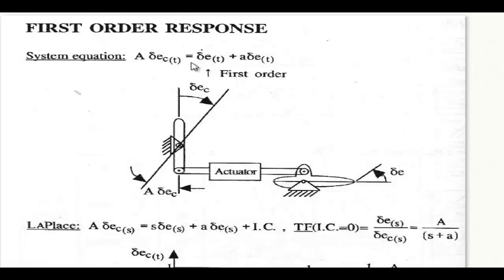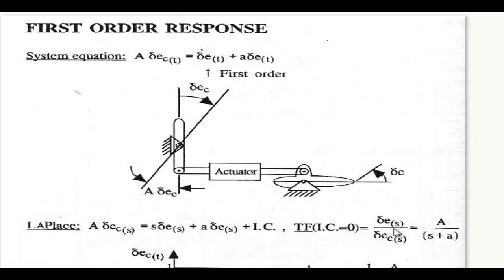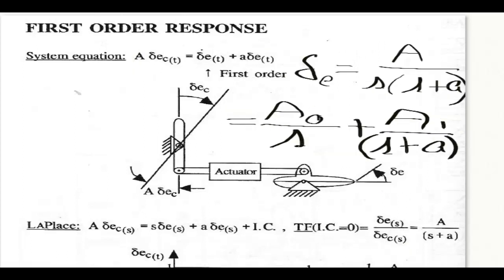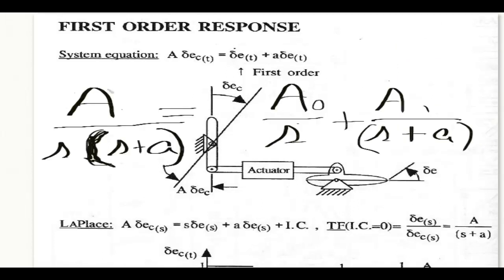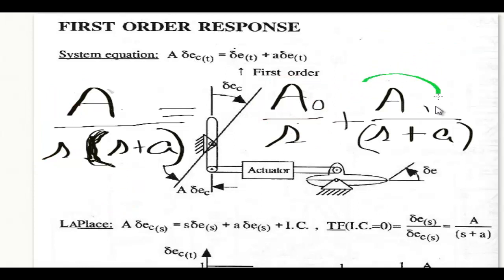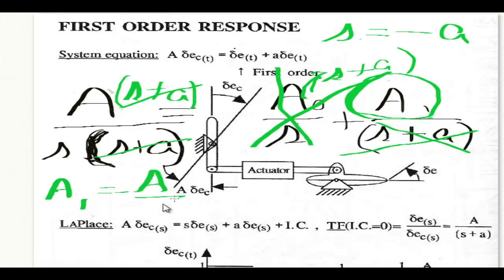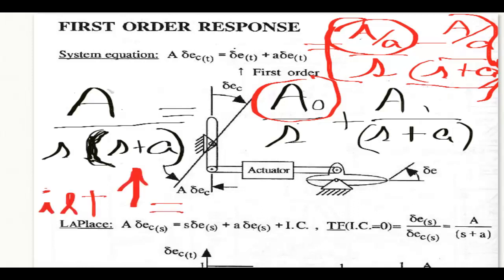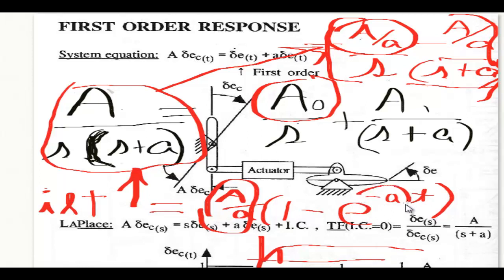FirstOrder LPT PFE ILT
LPT "LaPlace Transform" ; PFE "Partial Fraction Expansion" ; ILT "Inverse LaPlace Transform" : BLT.  Example done for a 1st order system describing an aircraft hydraulic control surface (flaps, elevator, aileron, rudder, spoilers, etc. etc.)